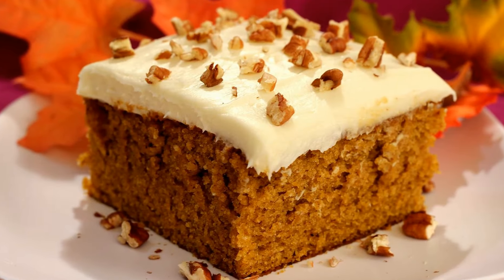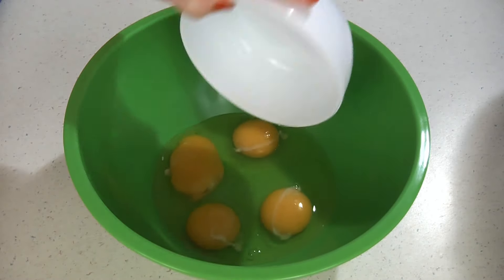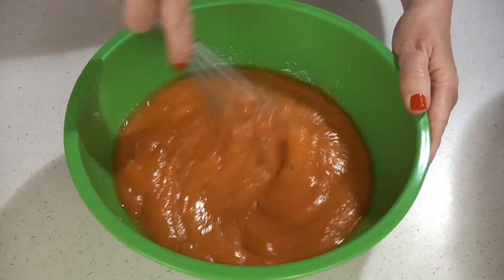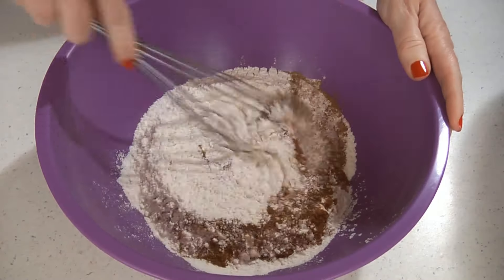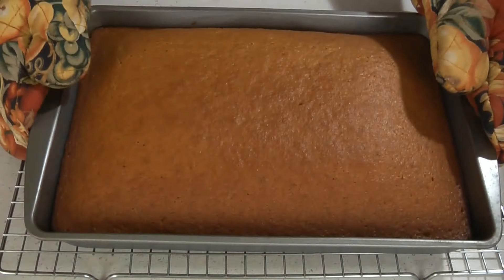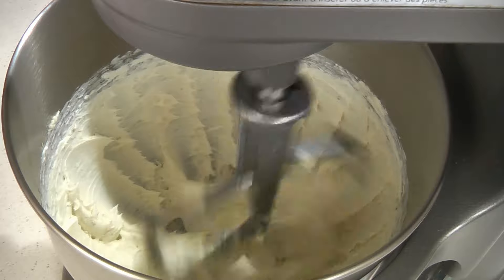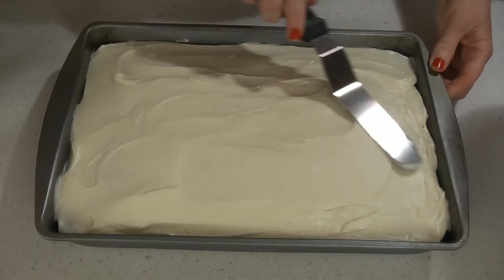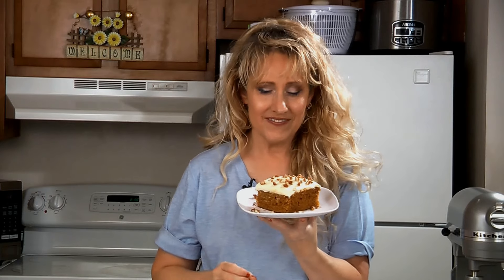How to Make Homemade Pumpkin Spice Cake with Cream Cheese Frosting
Pumpkin Spice Cake with Cream Cheese Frosting:  Your New Fall Favorite!  🎃🍂🦃
Pumpkin Season is here and what better way to celebrate than with a moist, spiced pumpkin cake topped with dreamy cream cheese frosting?  This Pumpkin Spice Cake is easy to make and is perfect for Thanksgiving, potlucks or anytime you want a sweet treat!

I'd love to see your creations! If you make this recipe, please take a picture of it and tag me on social media @amylynnskitchen amylynnsrecipe!

Ingredients:
For the Cake:
4 eggs
2 cups sugar
3/4 cup vegetable oil
1 (15 ounce) can pure pumpkin
2 cups all purpose flour
1 teaspoon baking soda
2 teaspoons baking powder
2 teaspoons cinnamon
1/2 teaspoon salt
1 teaspoon ginger
1/2 teaspoon cloves

For the Cream Cheese Frosting:
1/2 cup butter, softened
1 (8 ounce) package cream cheese, softened
1 teaspoon vanilla
3 cups powdered sugar
chopped pecans (optional)

Happy Cooking!
xoxo Amy